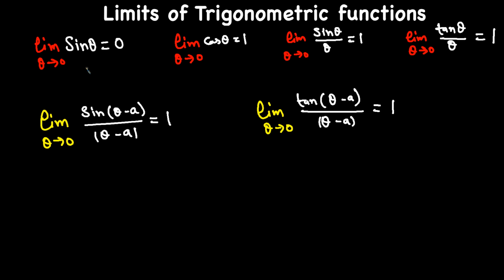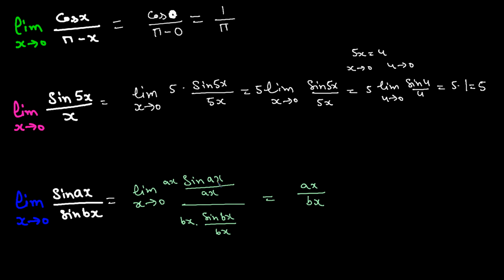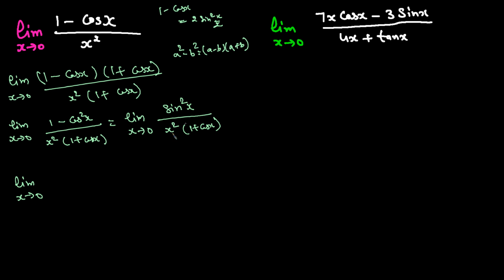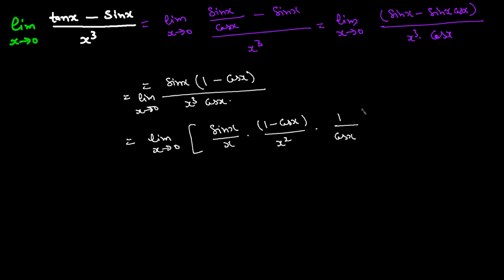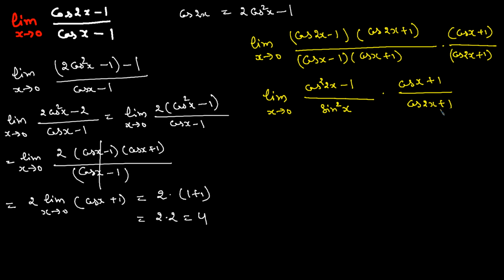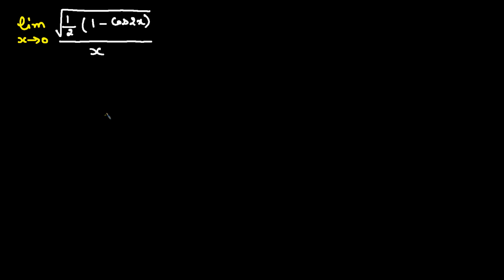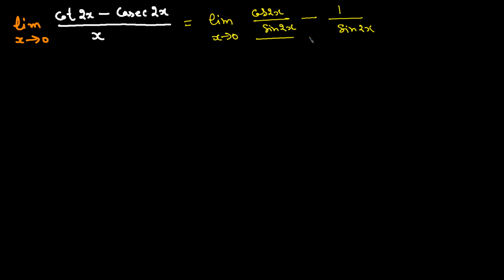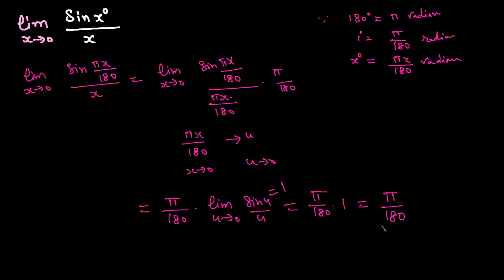Limits of trigonometric functions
This video explains how to find the limits of trigonometric functions.